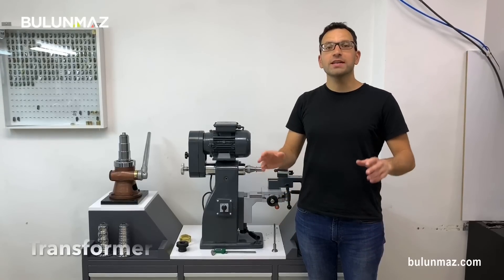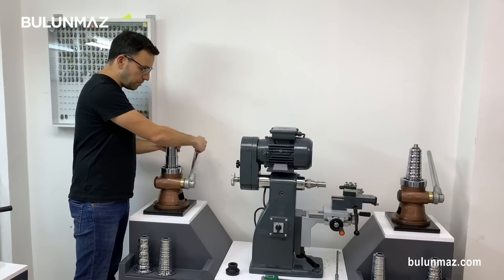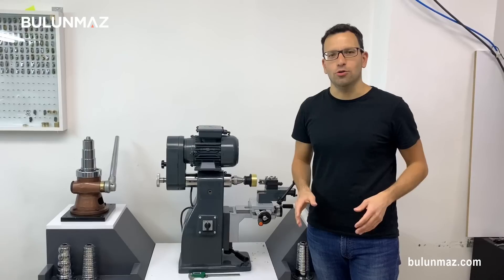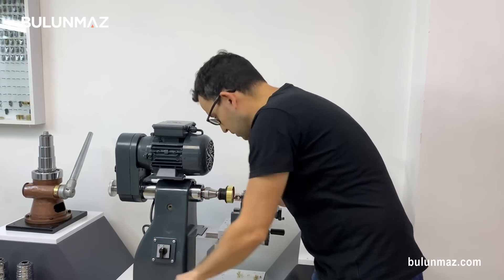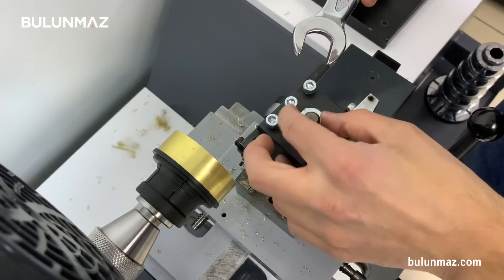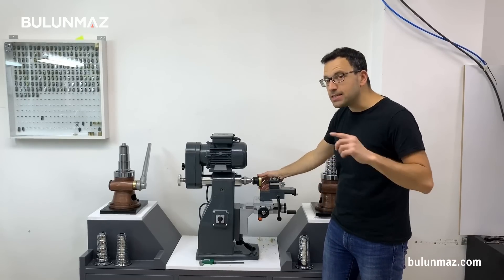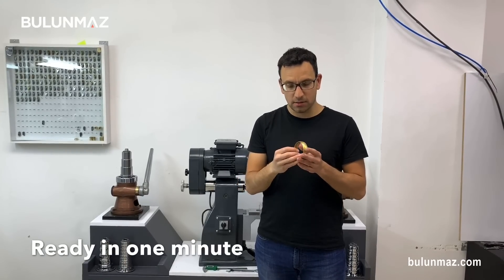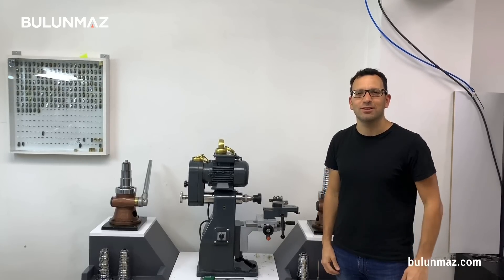BANGLE MAKING MACHINE - Bulunmaz Transformer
Bulunmaz TRANSFORMER Bangle Making Machine is cheap, easy and fast way of producing light gold bangles. Watch our tutorial video with CEMAL BULUNMAZ to learn more.

You can find more information about our lathe machine in the video on our YouTube Channel.